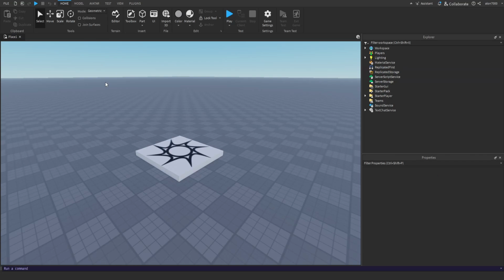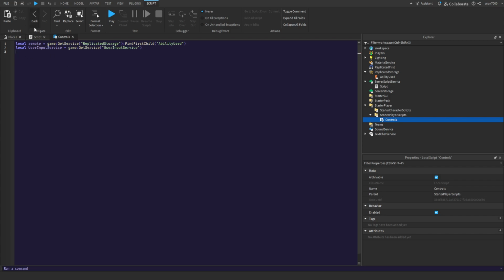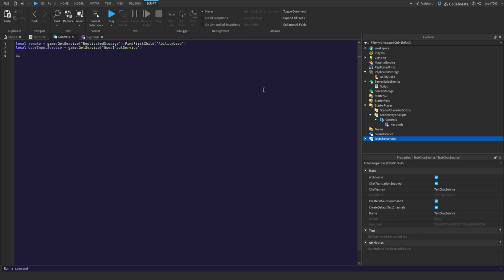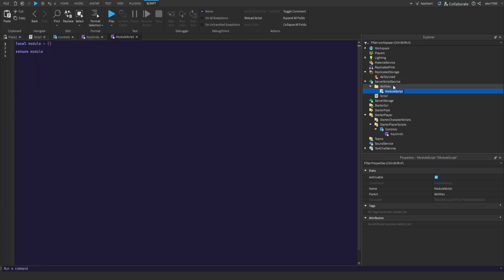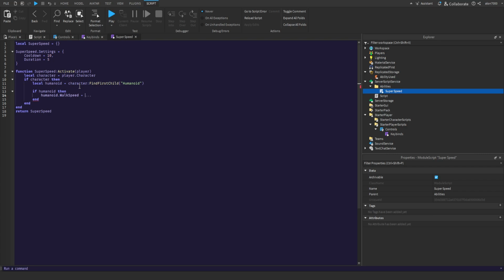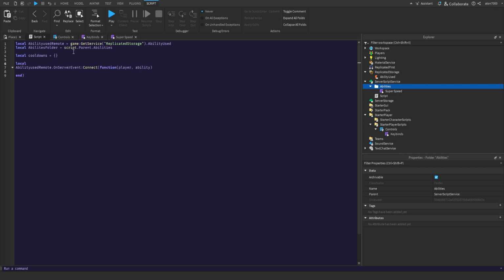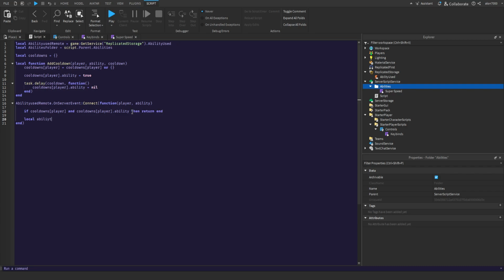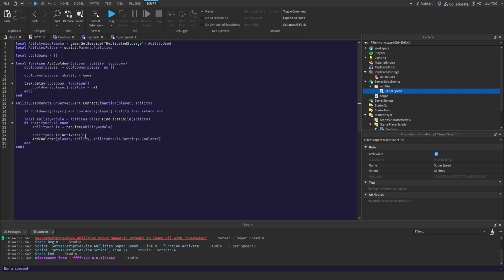How to make Abilities in Roblox Studio (2025)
The best way to make simple abilities in roblox studio!
Make sure to like and sub and leave feedback in the comments.